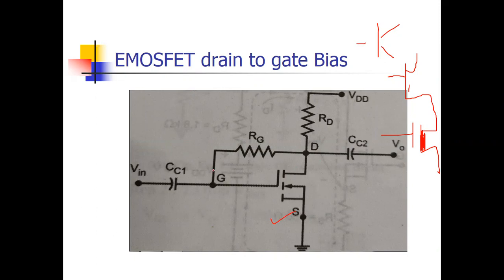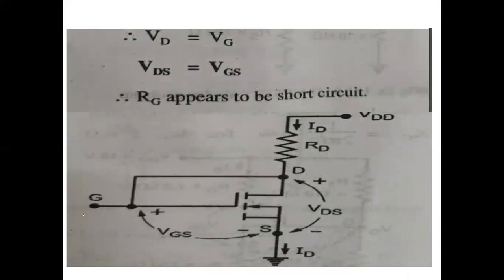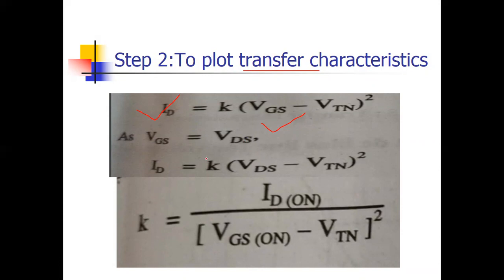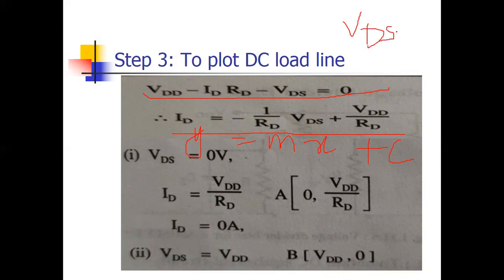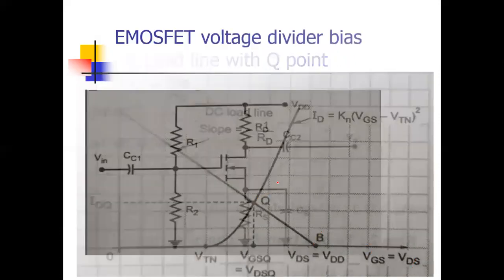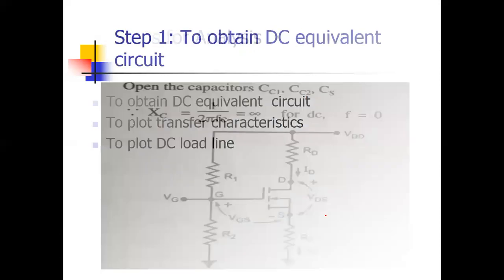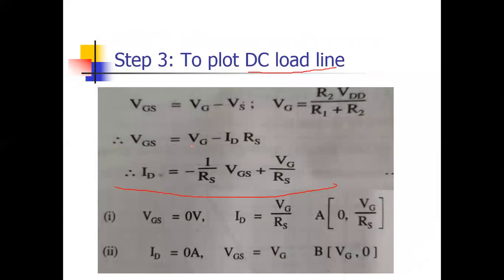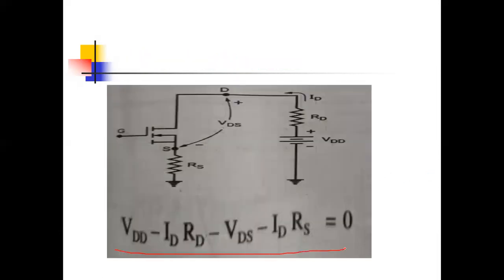LECTUE 15 EMOSFET BIASING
This is lecture 15 on online lecture series of Electronic devices & Circuits.
There is explanation of EMOSFET drain to gate bias & EMOSFET voltage divider bias